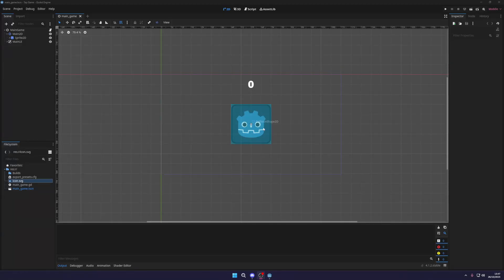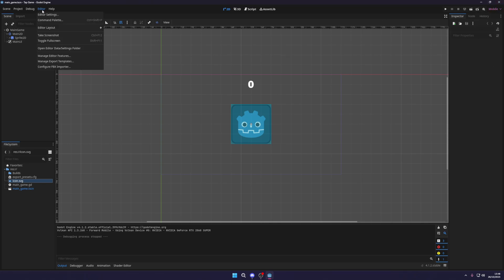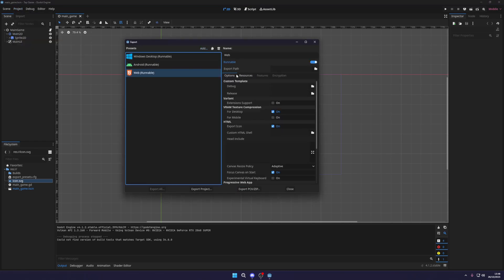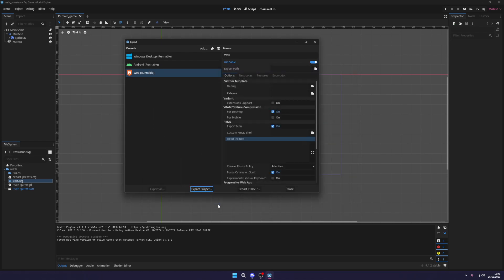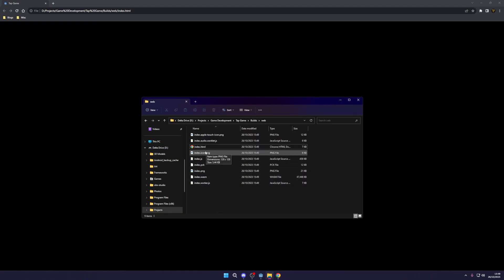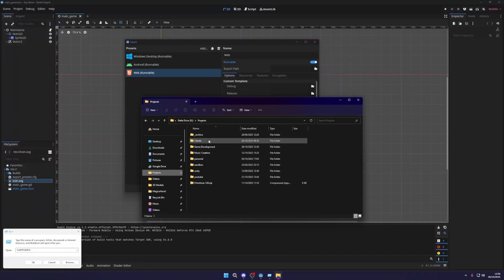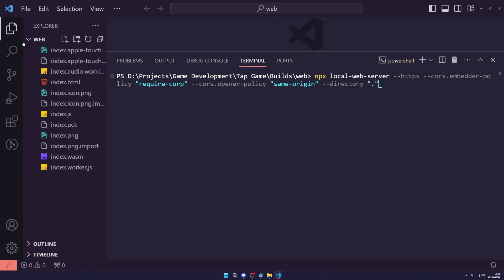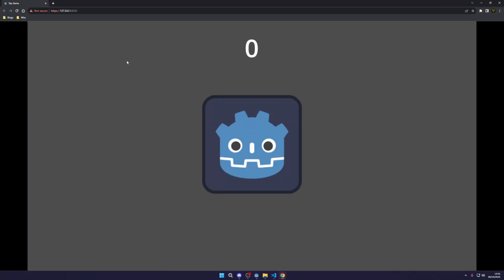Export Your Game to the WEB in Godot 4 - Tutorial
Learn how to export your godot 4 game to a web browser.

server command: npx live-server .